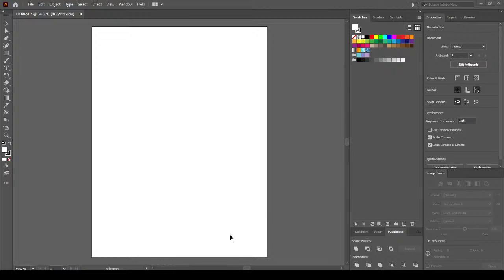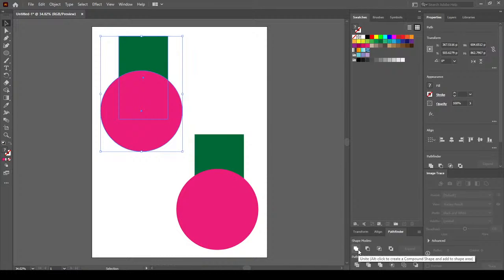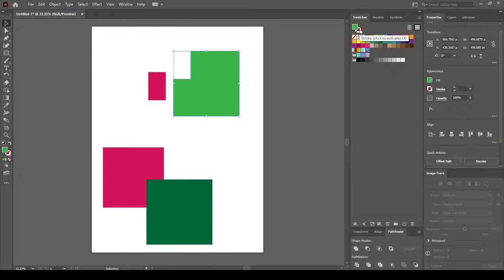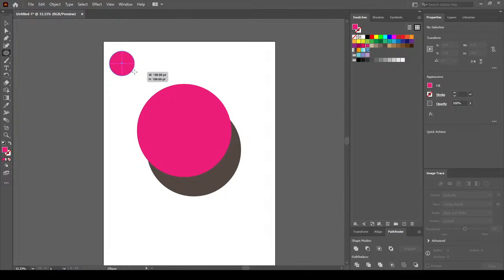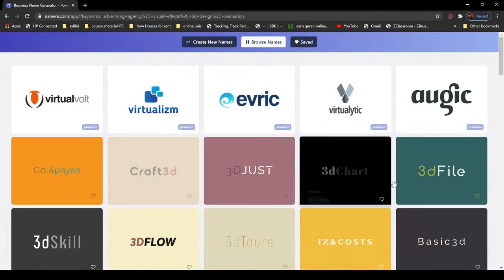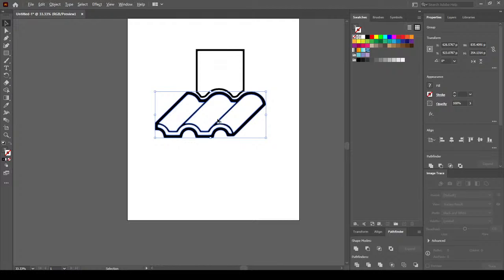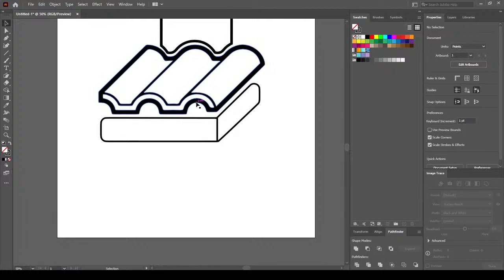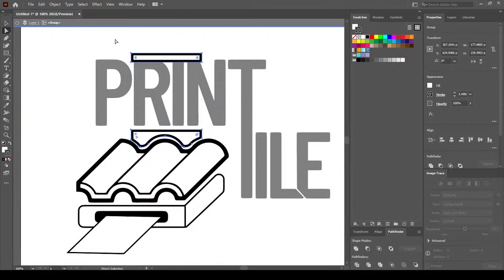How to Work with Pathfinder Tools in Illustrator? | Lesson 18 - B | Media Design Live Session Series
In this lesson, I will teach you How to Work with Pathfinder Tools in Illustrator?  This topic is part of the  "Media Design Live Session Series",  and specifically designed for the University of Bahrain students, however, other interested users are free to join.